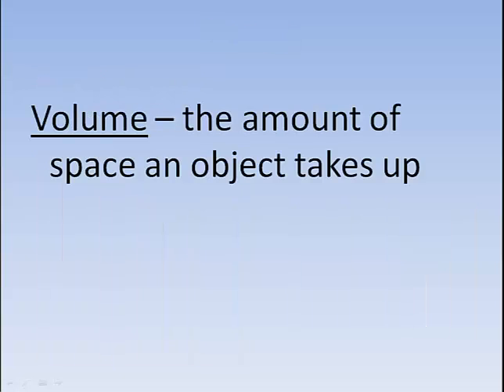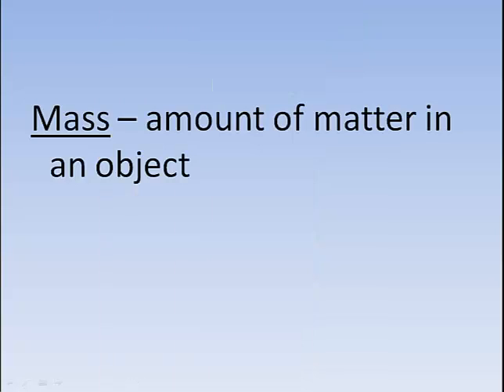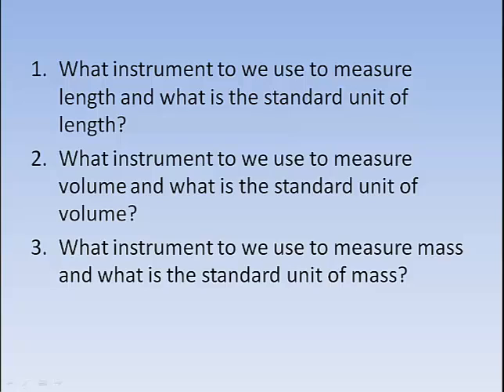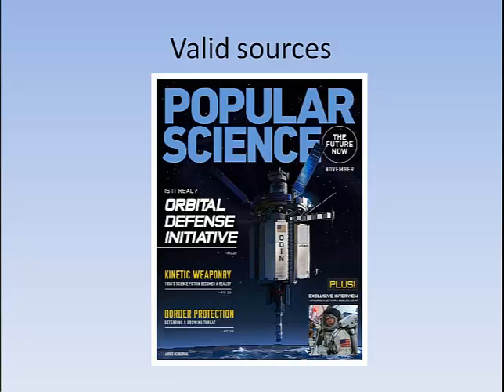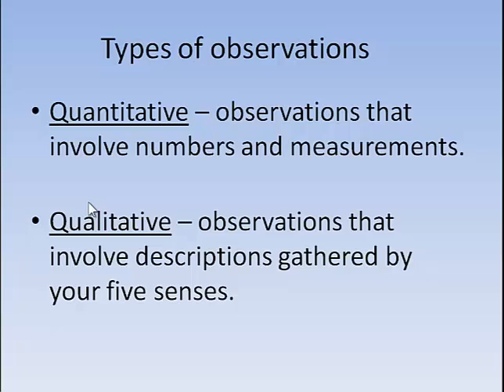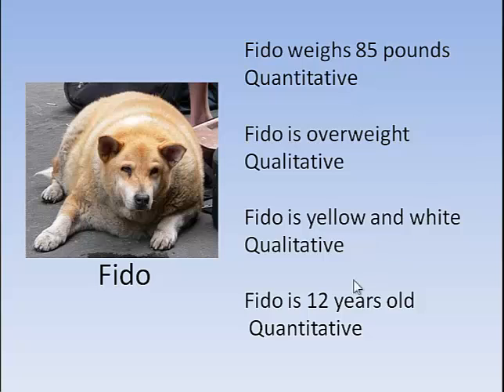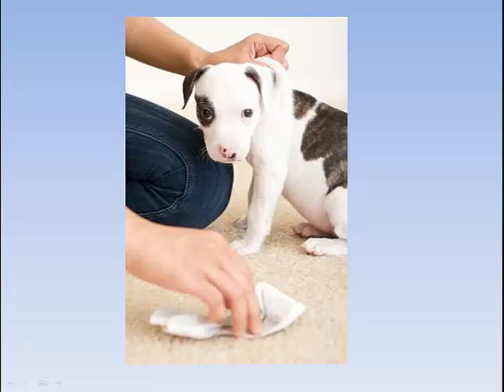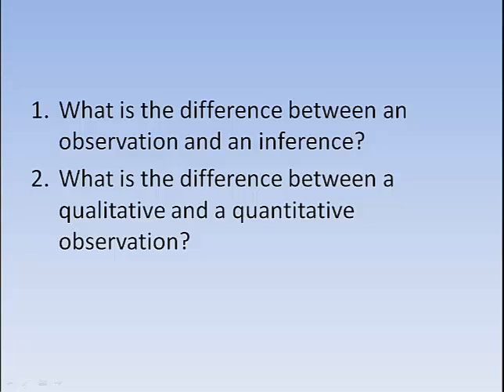Measurement, Observation and Inference